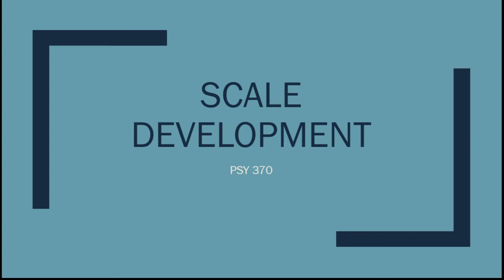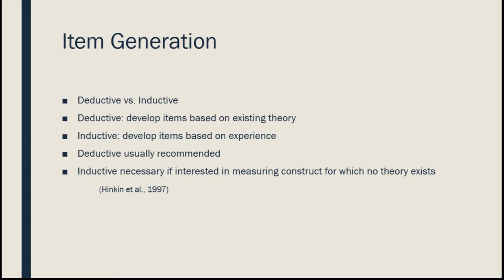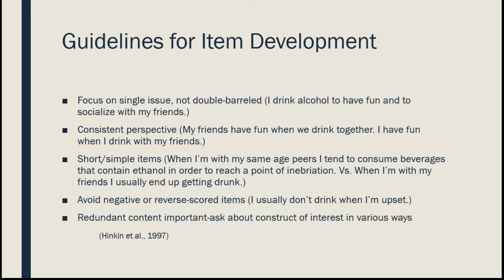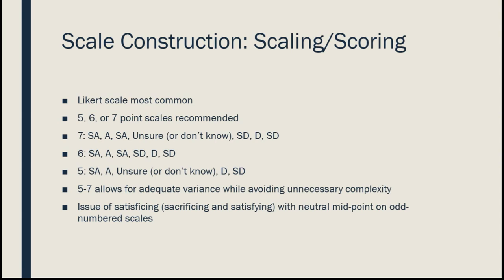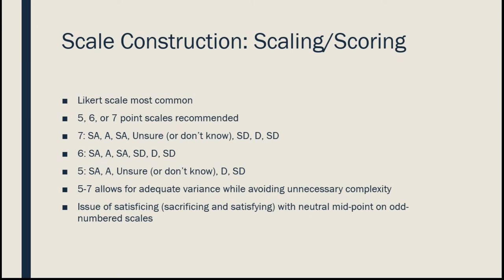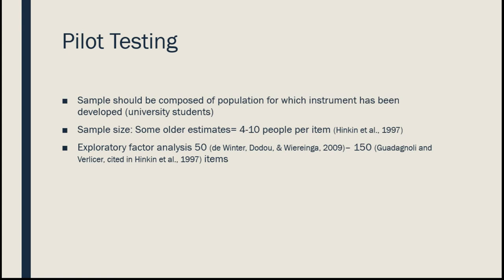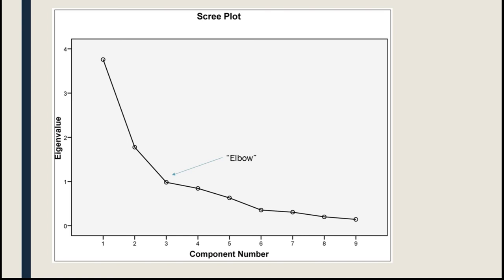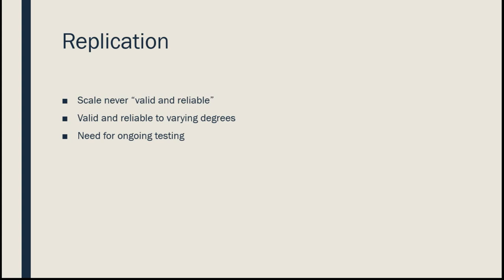PSY 370 Lecture 4: Scale Development